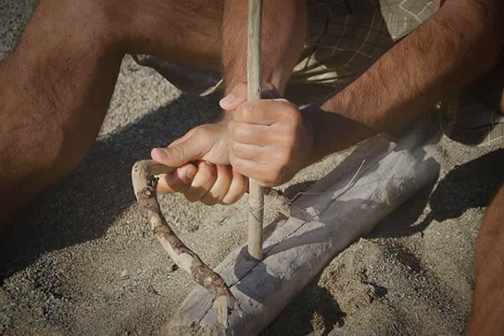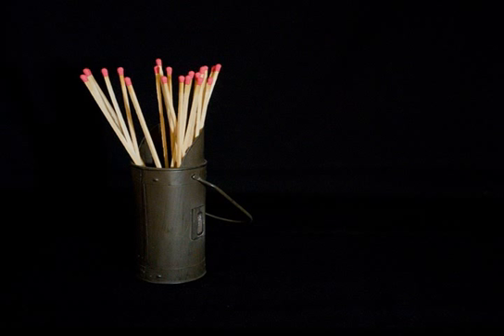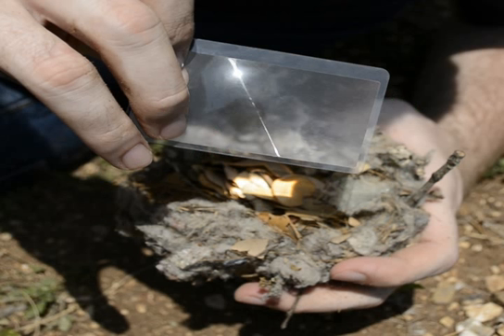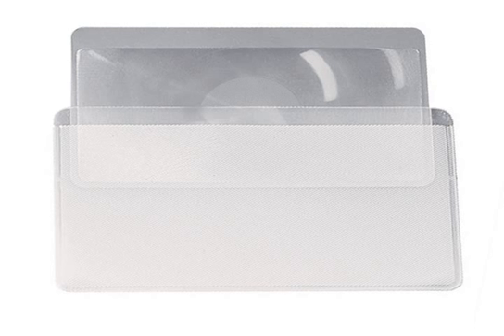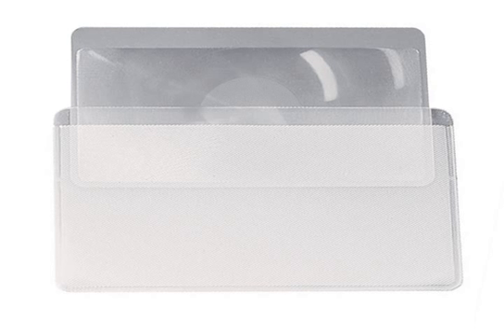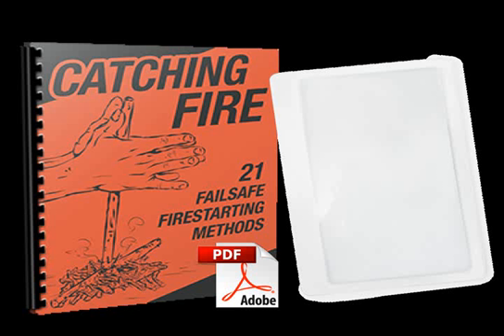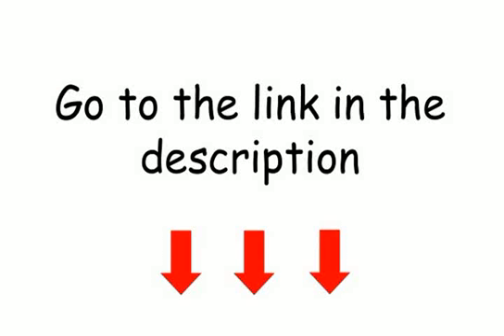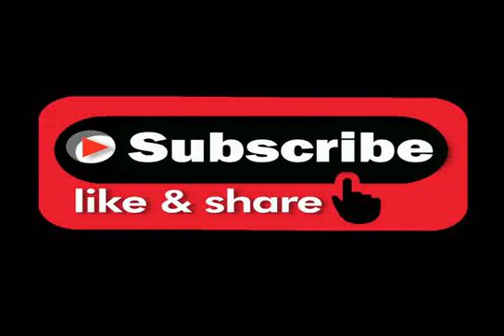Amazing Optic Fire Starter